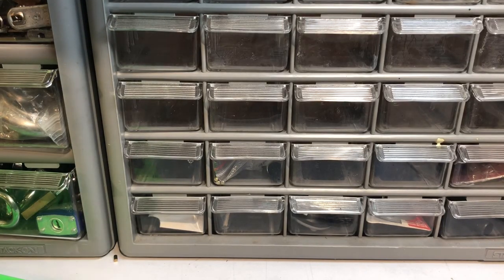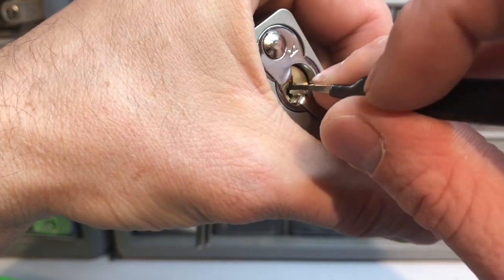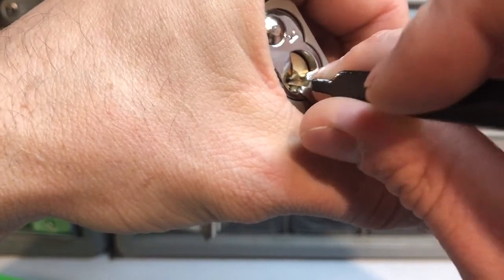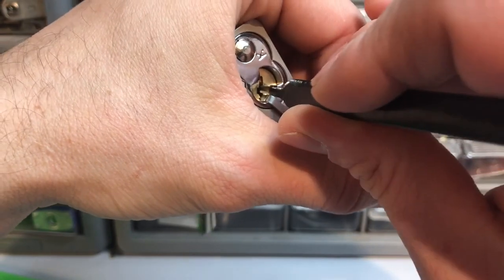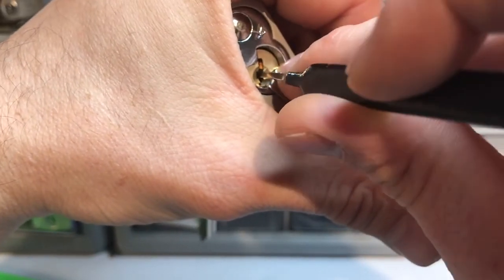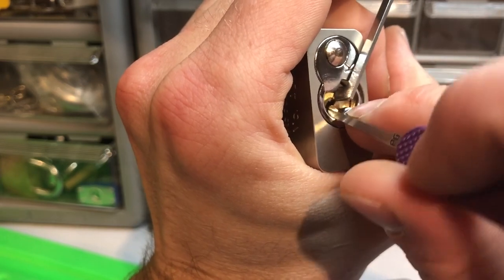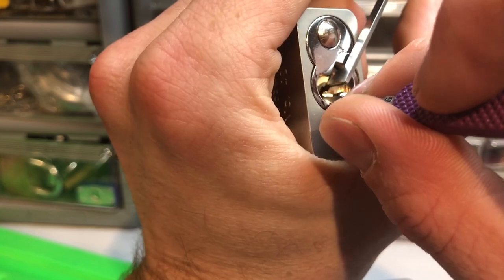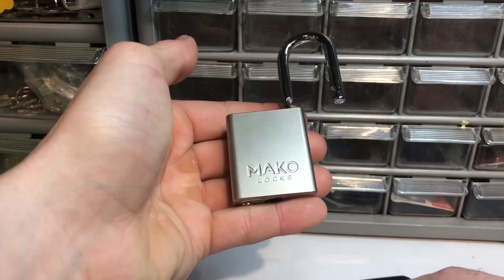K1 Locks 200 vid/sub submission with Mako 427 (109)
Picking a pretty tough but fun Mako padlock.  Thanks for the lock Bearsback!